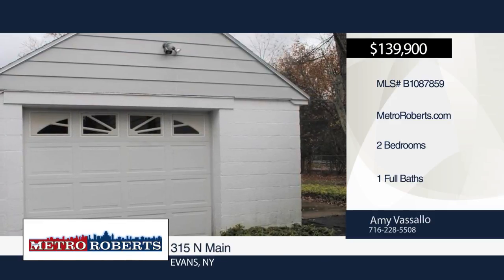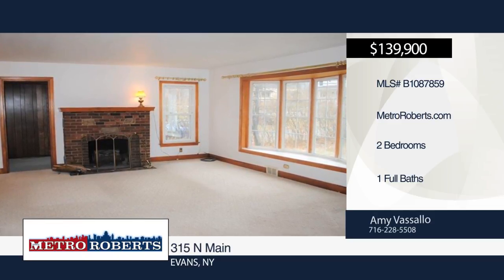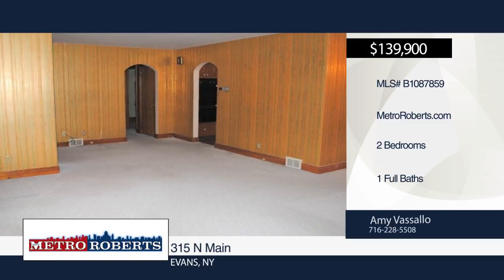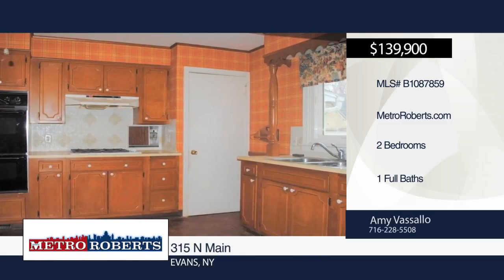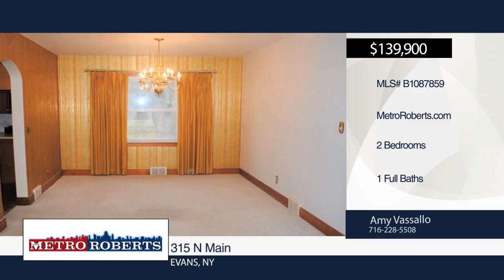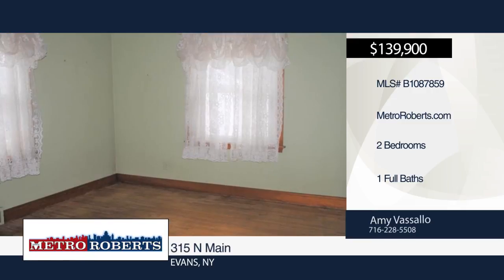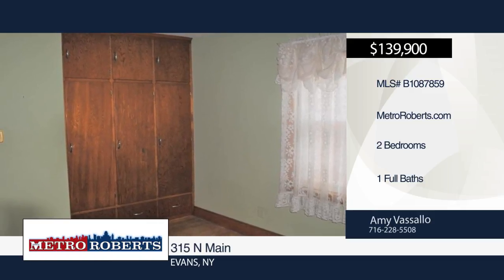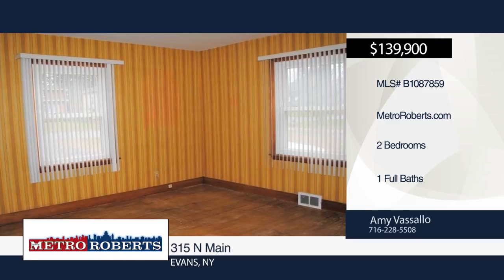315 N Main Evans, NY | MLS# B1087859 | MetroRoberts.com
315 N Main, Evans, NY

Cute ranch situated on large wooded lot.  This home offers you an oversized living room with a wood burning fireplace and bay window.  Formal dining and eat in kitchen.  Both bedroom's have hardwood floors.  The Den off the living room could be used as a 3rd bedroom.  Kitchen has built in double oven and gas stove.  There is a lot of storage with all of the built in cabinets. New garage door with opener and attached shed.